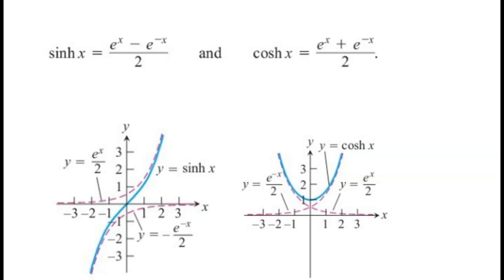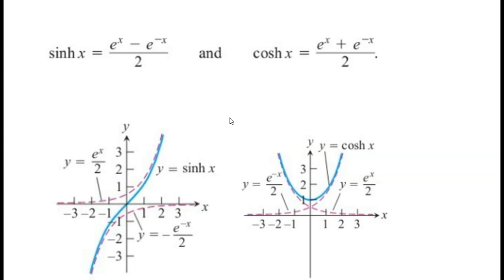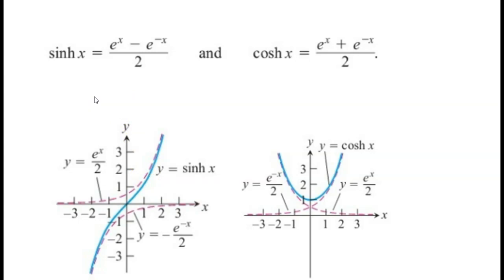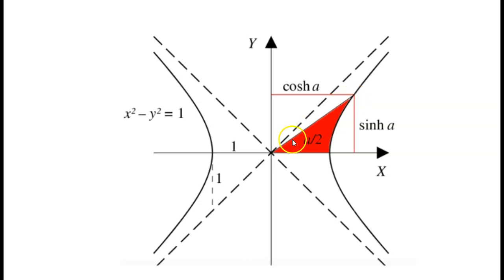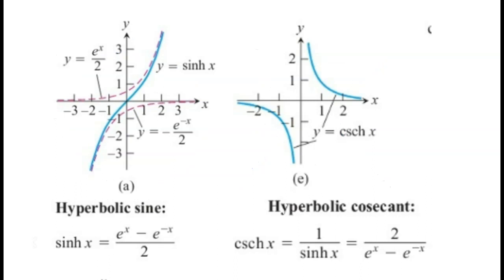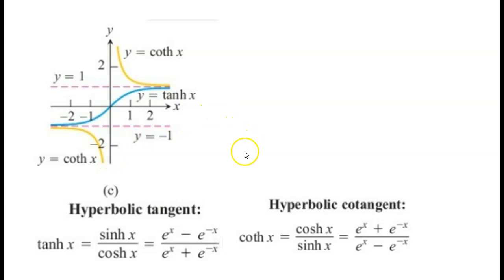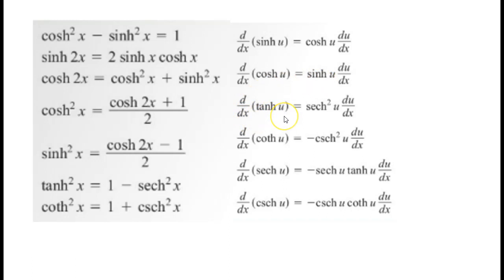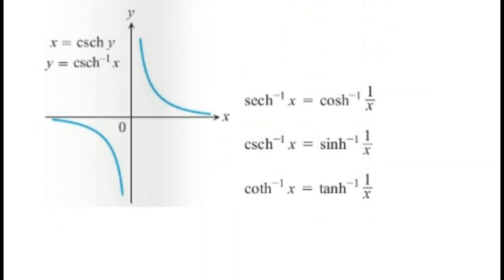Hyperbolic Trig Functions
definitions, formulas, identities, and graphs